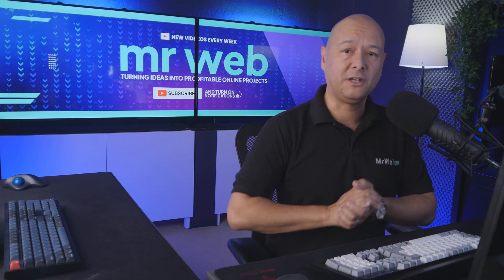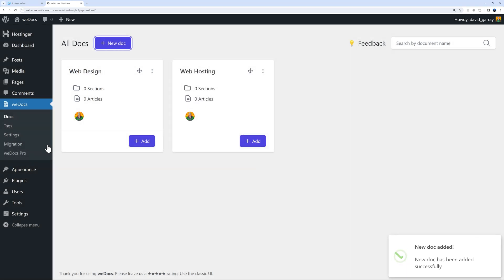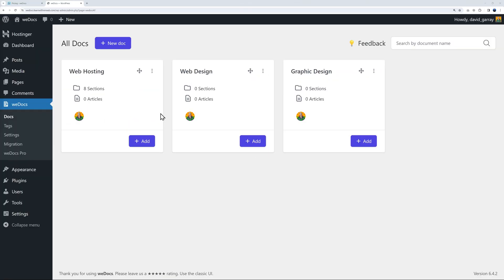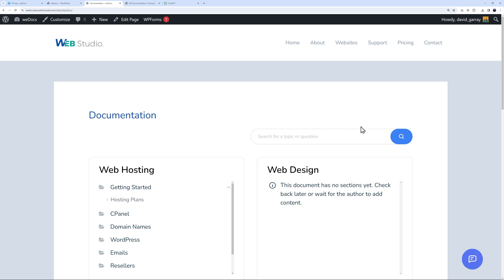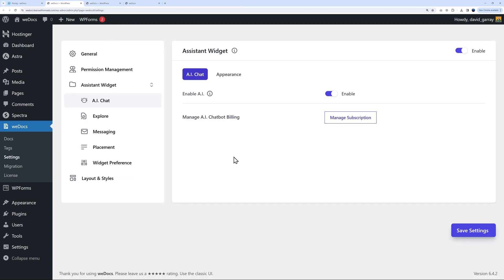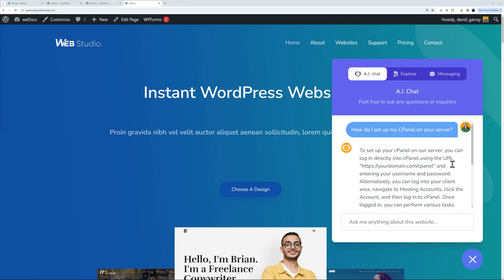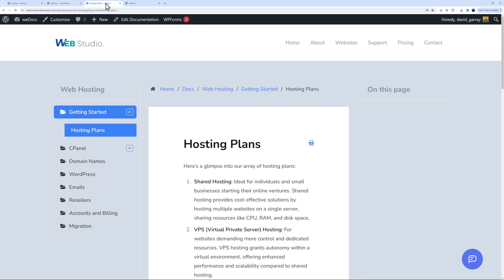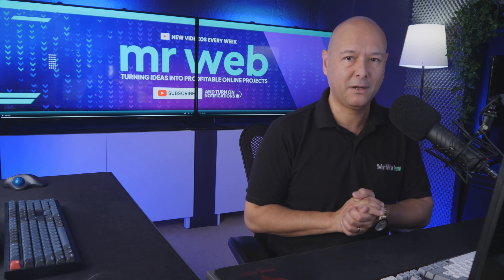Create Great Looking Documentation for Your WordPress Website [weDocs Review]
Today we're going to discover weDocs which is a plugin that allow you to create great documentation for your products and services.

Unleash the potential of your WordPress website with weDocs Pro! Dive into this in-depth review of the best knowledge base plugin for WordPress.

Explore how weDocs Pro transforms your site, allowing you to craft visually appealing documentation effortlessly. Discover the power of this WordPress docs plugin to create a comprehensive knowledge base, enhancing user experience and accessibility.

Learn why weDocs Pro stands out as the top choice among knowledge base plugins, empowering you to elevate your website's information hub to new heights!